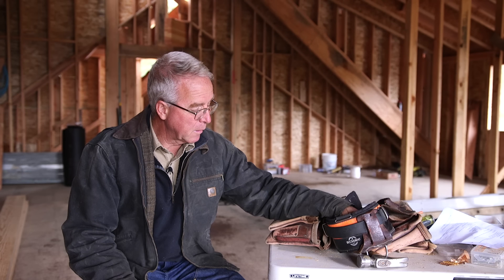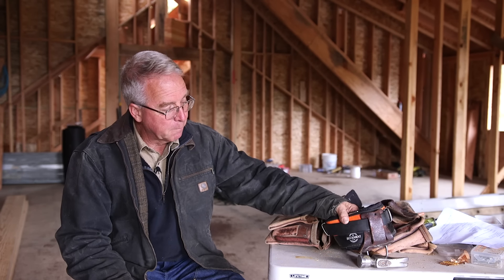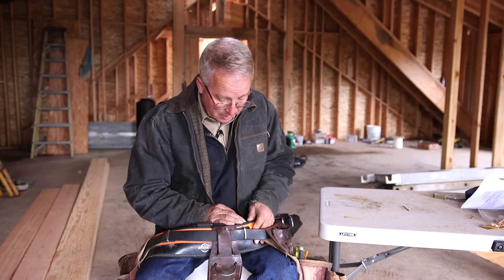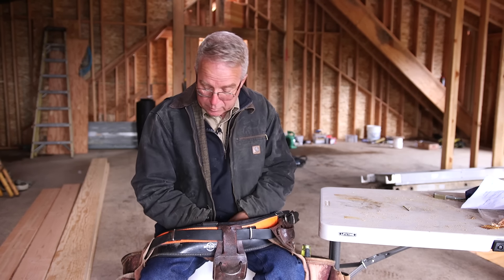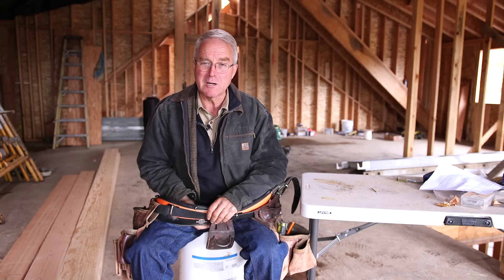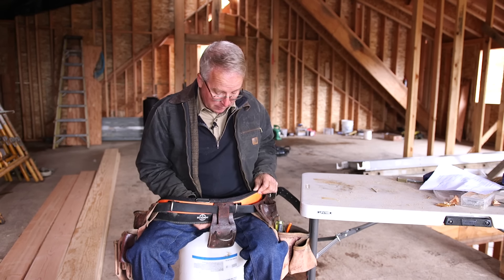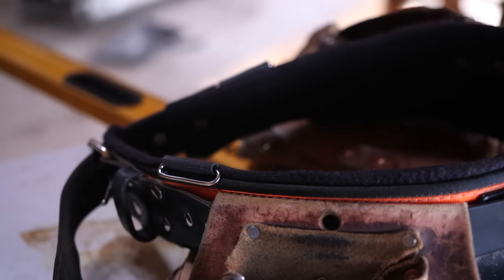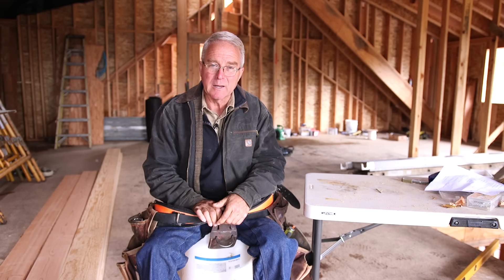Buckaroo Tool Belt Review